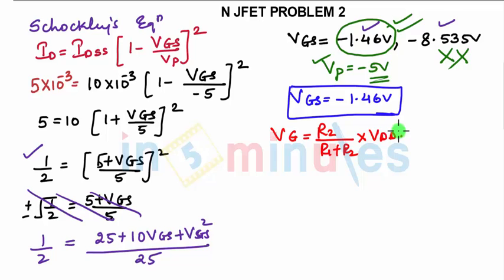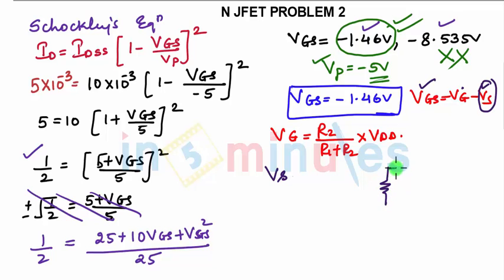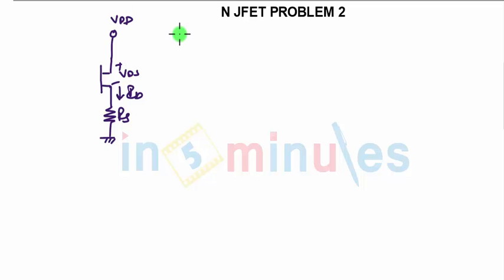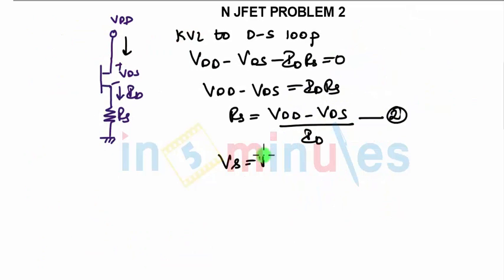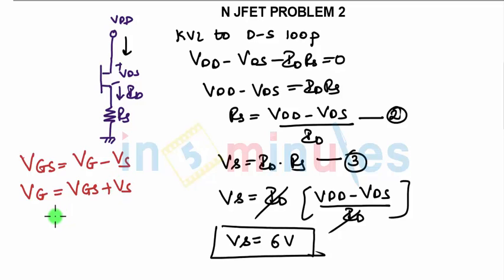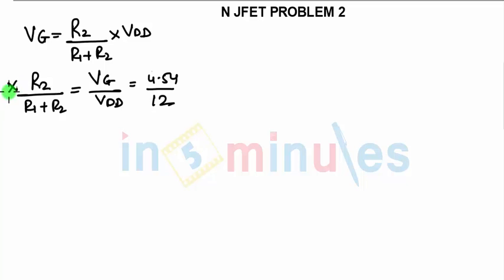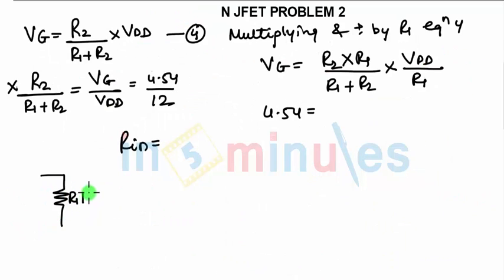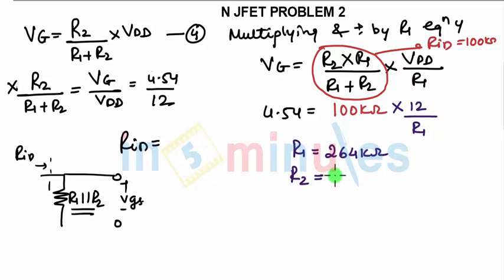M4 | 58 | Common Drain JFET (Part 2)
This video explains about Common Drain JFET.

Pre - Requisite -